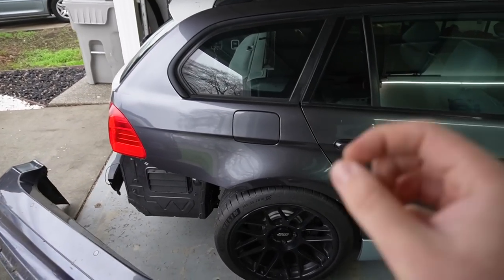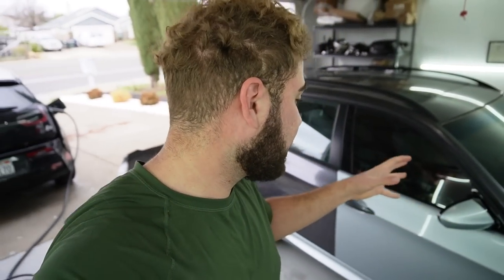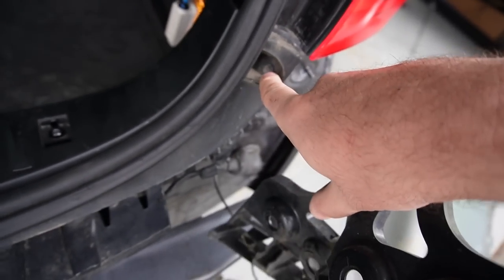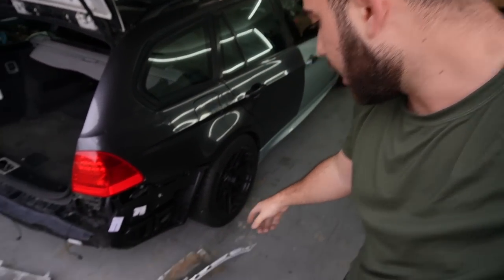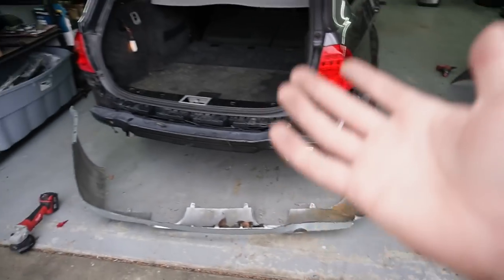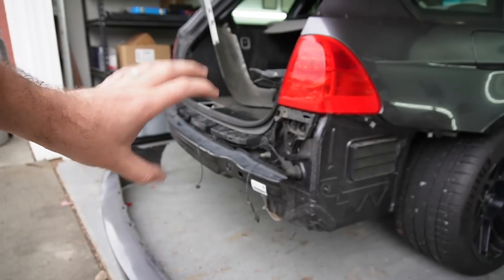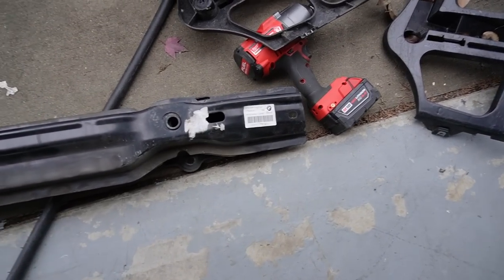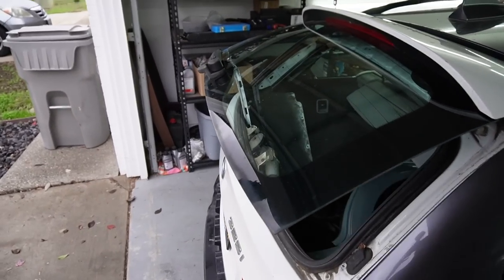Building A Custom 1 of 1 E91 M3 Wagon! (Part.28)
EDIT: You guys killed it on commuting on their post 😂😂 that they actually took the post down thinking it was spam haha. That being said we got their attention but feel free to continue to show them love lol!

KiesMotorsports (NOUR5)
SimplyCarbonFiber (NOUR10)
BurgerTuning
FCP EURO
AzaAutoWheel
Suvneer
SSR Performance
Valvetronic (NOUR)
RoughCountry